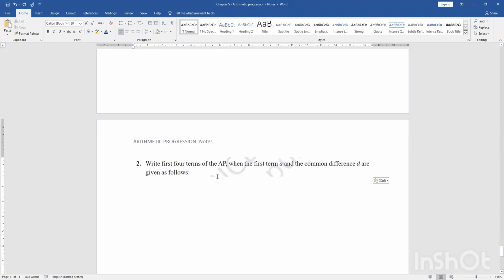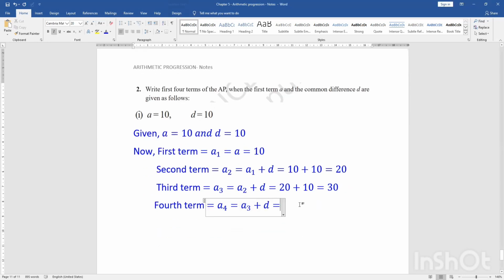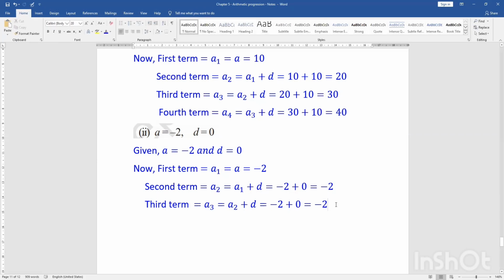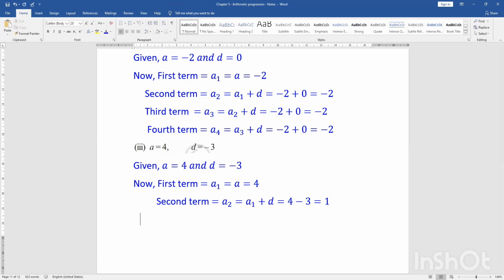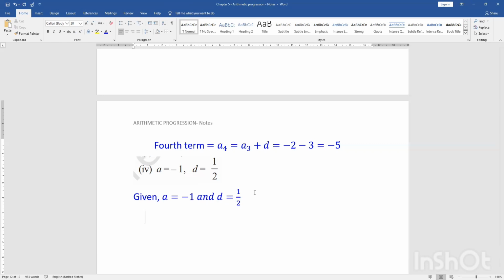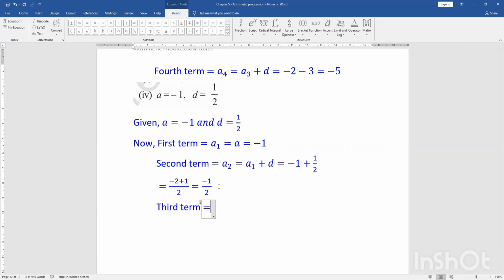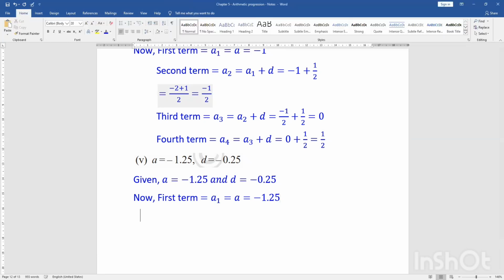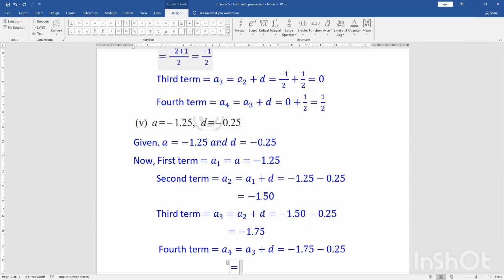Arithmetic Progression Exercise 5.1 2nd main